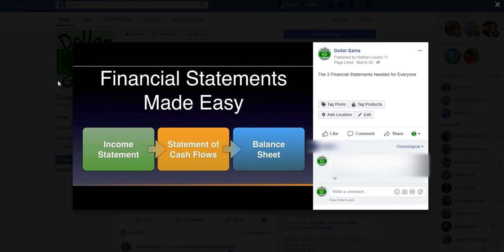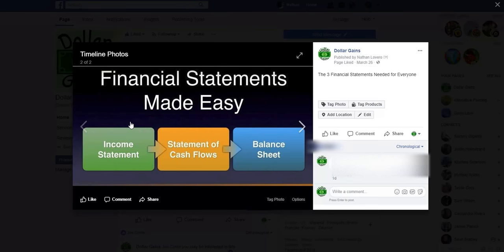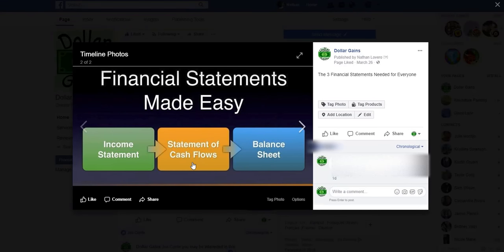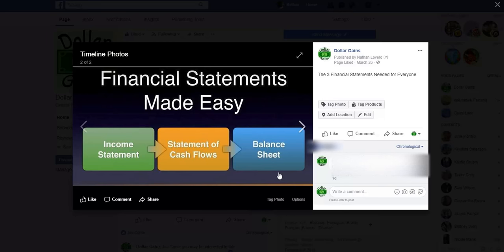Financial Statments Explained